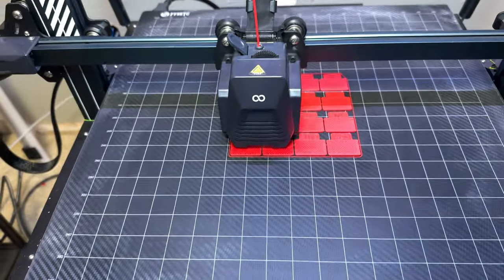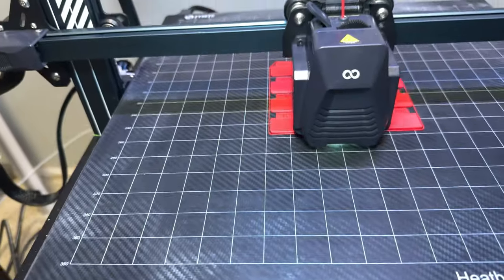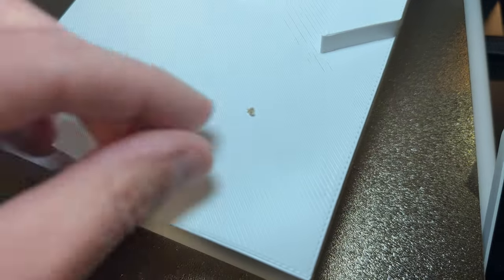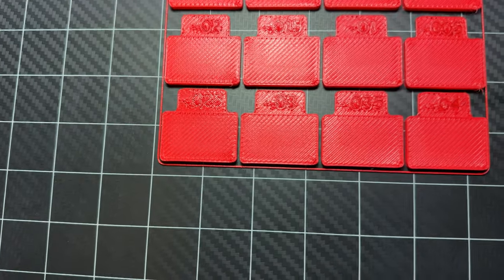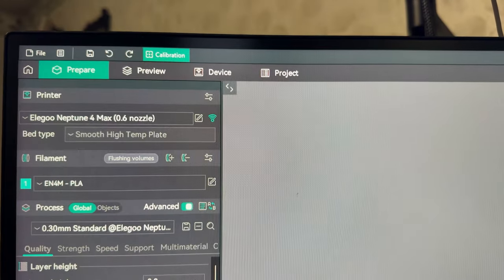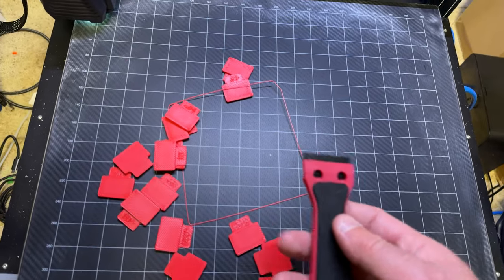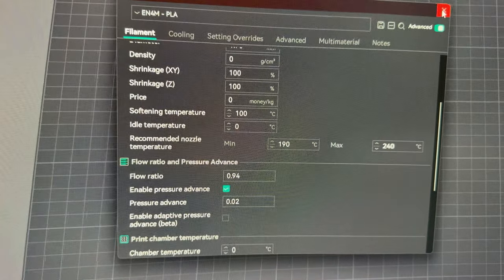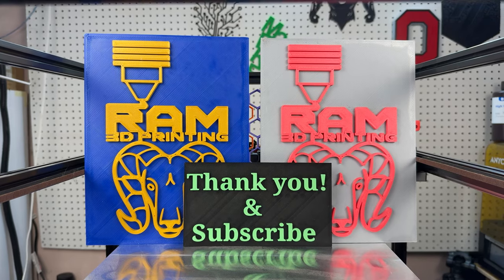Dialing in the Elegoo Neptune 4 Max - Vlog EP. 001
Printers used:
Bambulab X1C
Elegoo Neptune 4 Max

🖨️ About Us:
At Ram 3D Printing LLC, we're dedicated to bringing you the latest and greatest in the world of 3D printing. Whether you're a seasoned pro or just getting started, our channel is your go-to destination for all things 3D printing. From in-depth 3D printer reviews to step-by-step 3D printer builds, we're here to empower and inspire the maker in you.